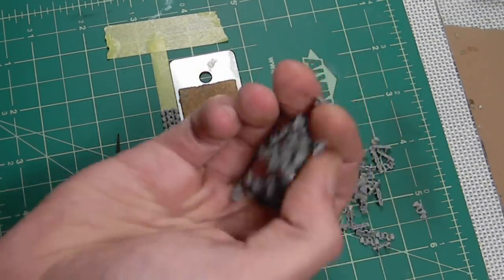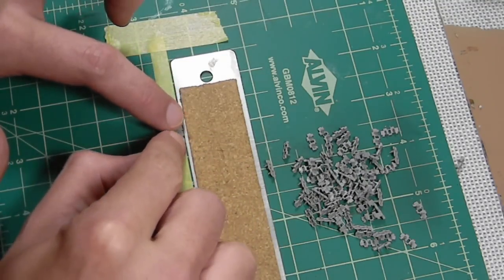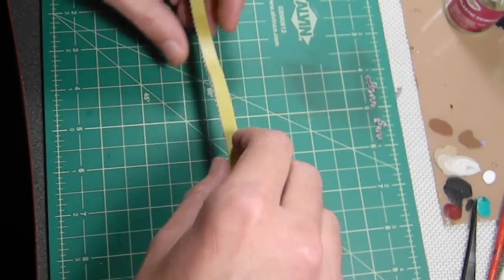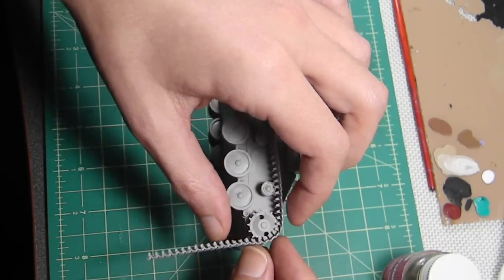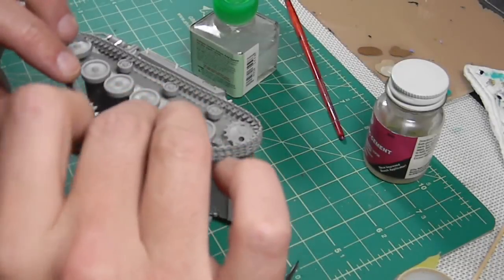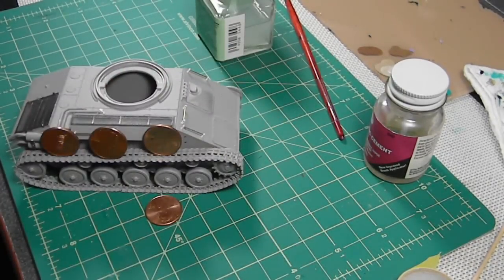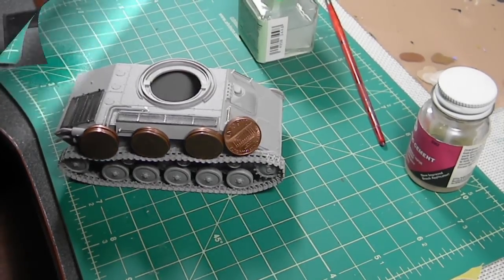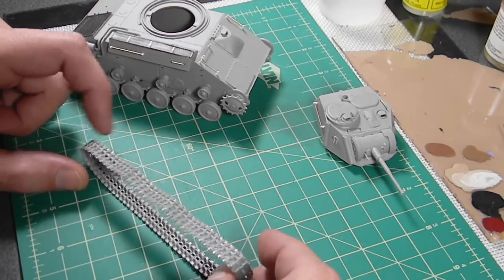Modeling Tanks: Assembling Individual Tank Track Links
A short video on how to assemble and mount individual plastic track links for model tanks. The concept shown in the vid is sound. My own stupid mistakes makes this look harder than it really is. But hey, you get to learn what not to do from my bungling. I screw up so you don't have to!